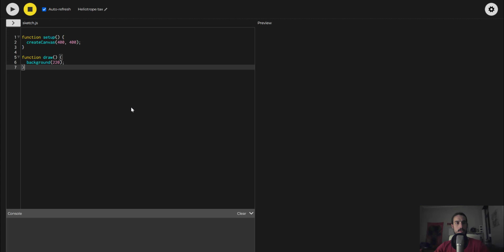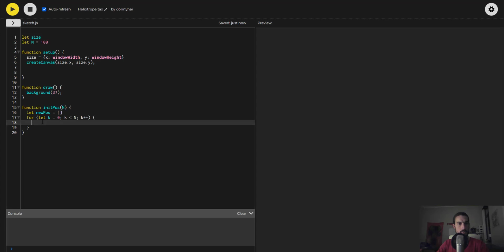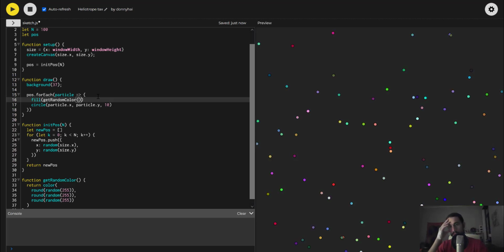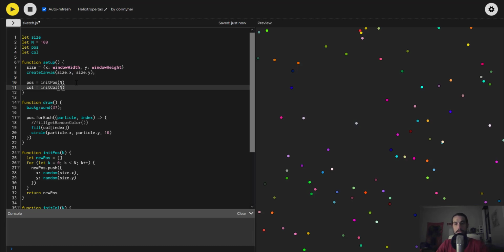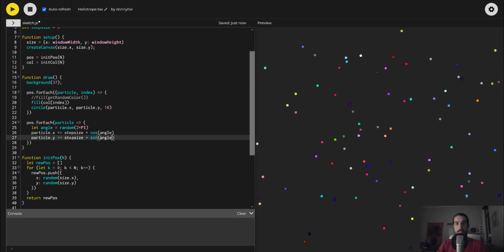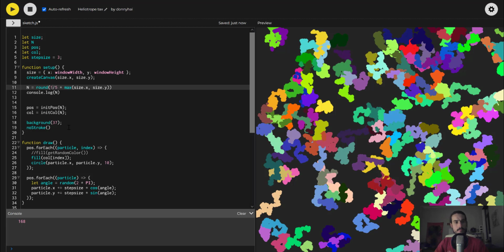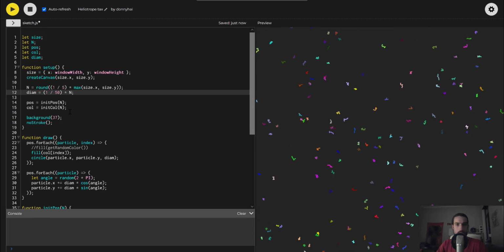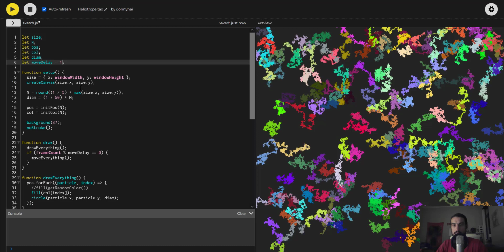Digital Art: Colored Random Walks! EN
In this video I explain how to render random moving circles in different colors. Enjoy!

Enjoy coding!

You are very welcome to my Discord-Server, both English and German!
Let me know your questions and problems and share your ideas!

I use Visual Studio Code as Editor - I can recommend it very much: